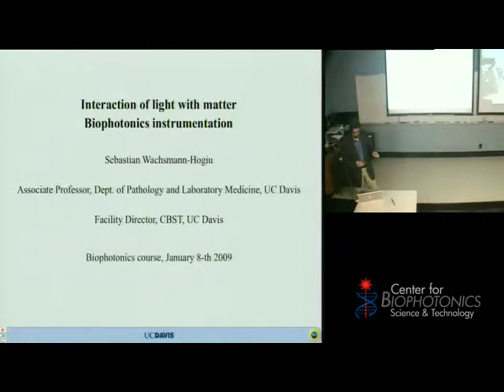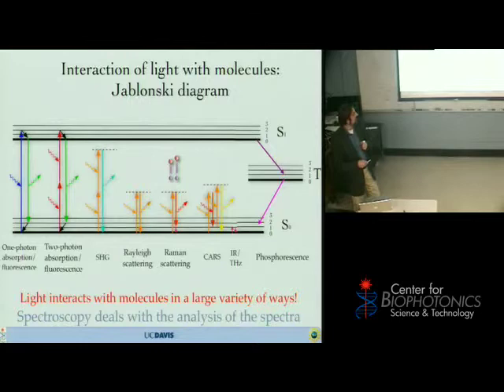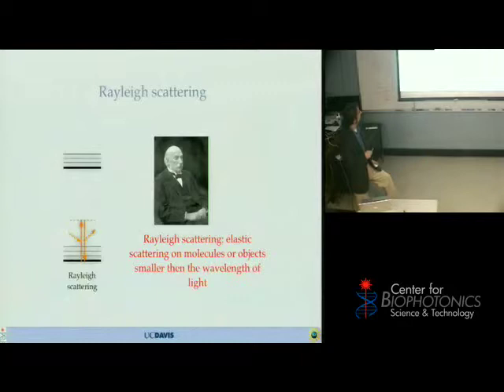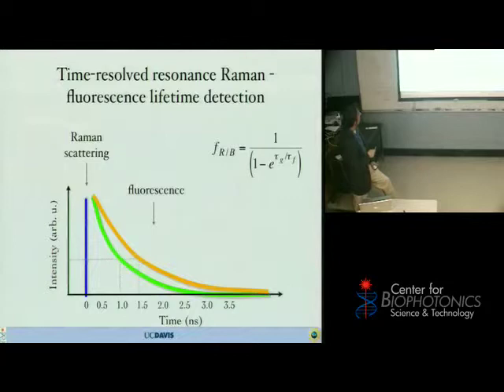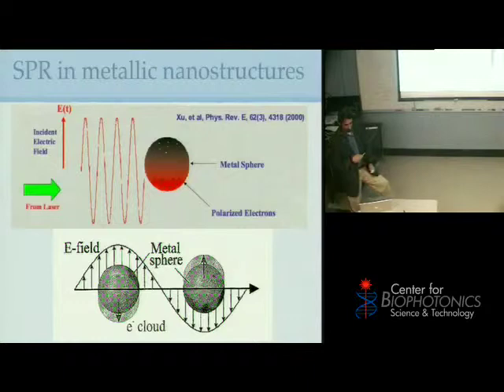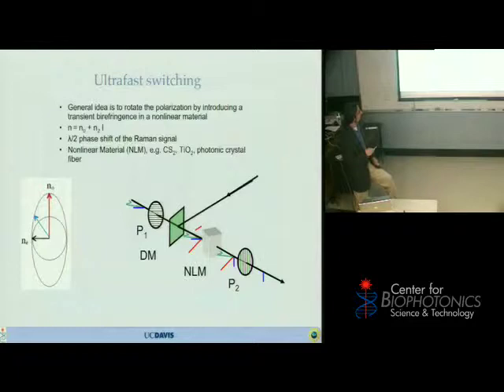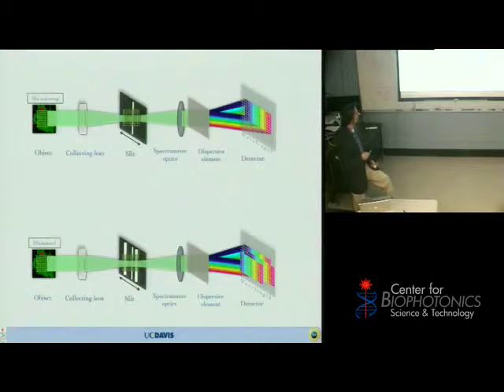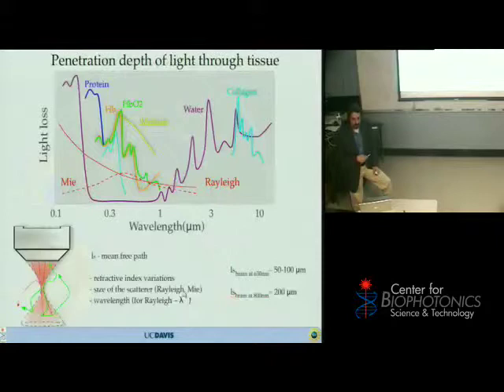Interaction of Light with Matter | Biophotonics Instrumentation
Dr. Wachsmann-Hogiu discusses the mechanisms by which light can interact with materials, and also introduces the tools and technology used in biophotonics research.